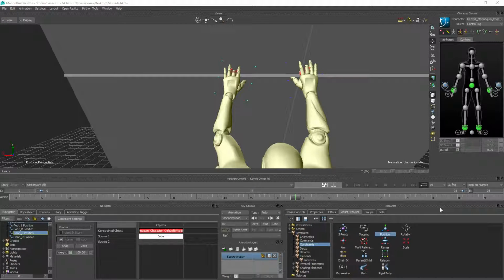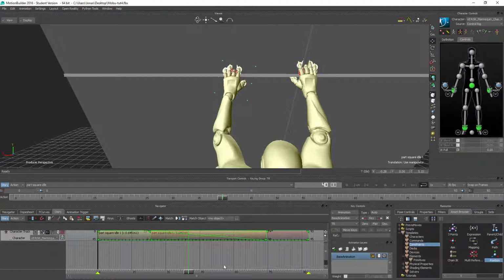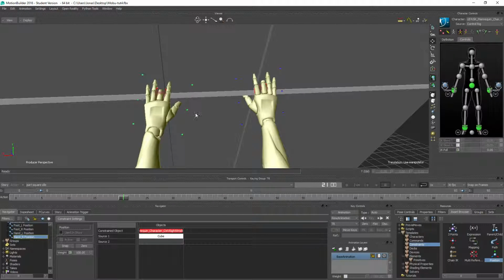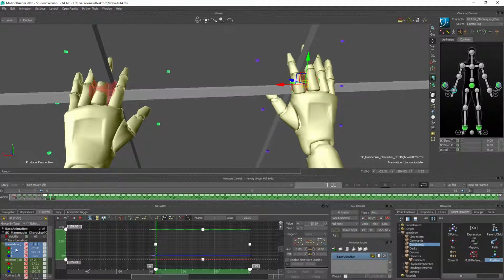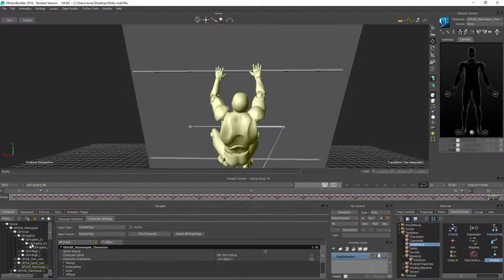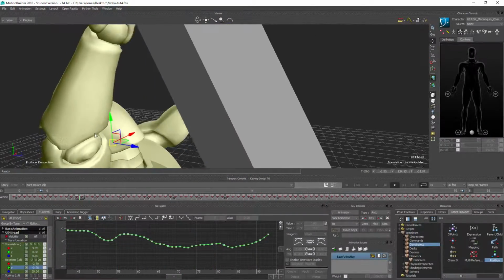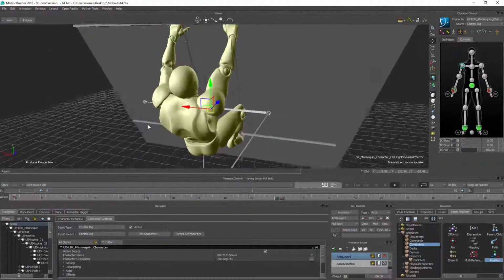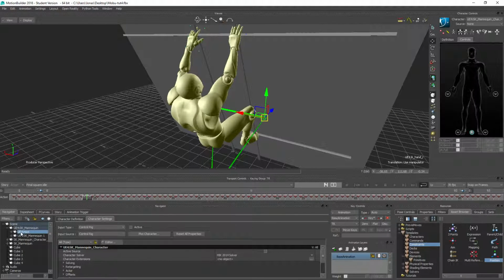Mobu - 5 Making animation loop using story and adjustments in FCurves